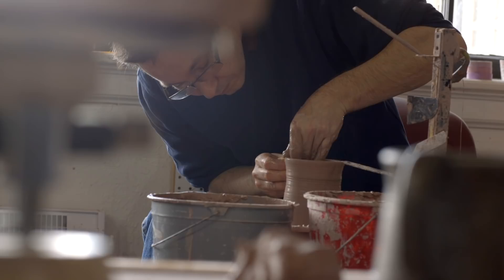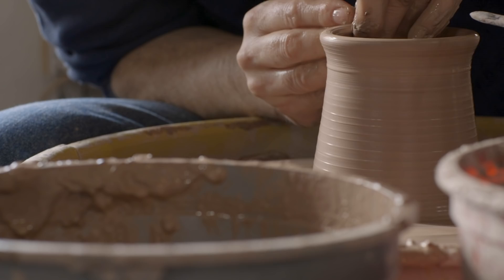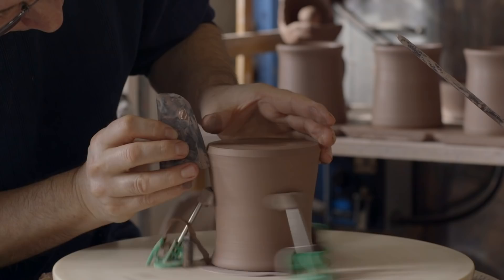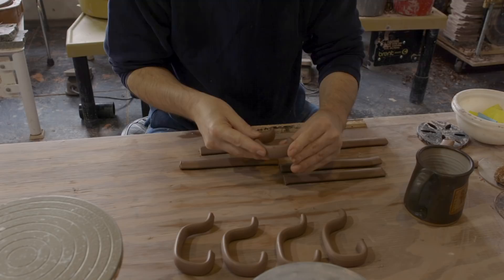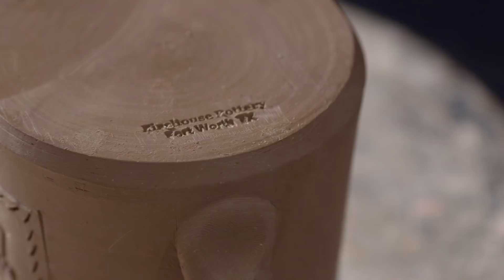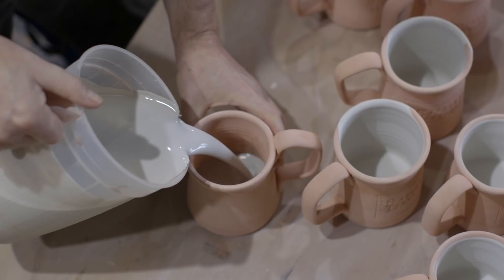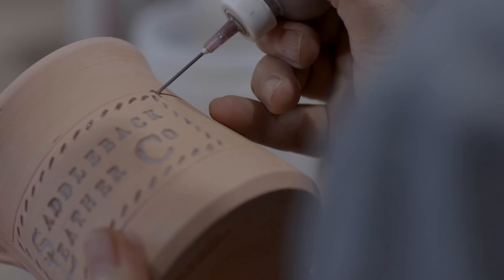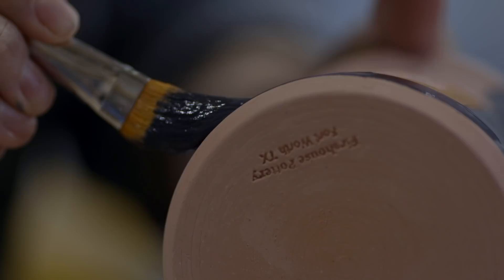How to make a high quality mug and why you'll probably never own Saddleback Leather's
After years of searching for the perfect Saddleback mug, Dave finally decided to just design one himself. The final product is a collaboration with the master potter Keith Thompson, owner of Firehouse Pottery just across town here in Fort Worth, TX.

Keith makes each Saddleback mug by himself, by hand. There's about 20 or so discrete processes involved in the creation of each mug, from measuring out the right sized hunk of clay, to forming it on the pottery wheel, to final touch ups of each finished mug. They're made in small batches over a 2 week period.

There are quicker and easier ways to make mugs, but Keith isn't interested in that. And neither is Dave. The result is a beautiful hand-crafted mug, each slightly unique. Because of the time-consuming and labor-intensive process, Keith just isn't able to make too many of these things. Which is why you'll probably never own one.

But it's nice to know they're out there.